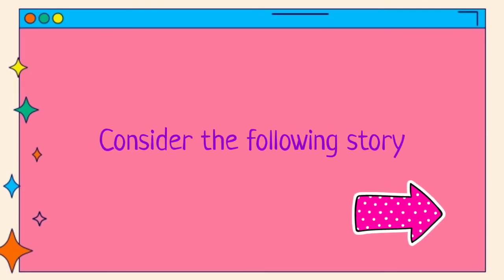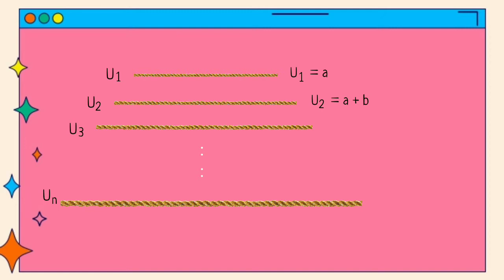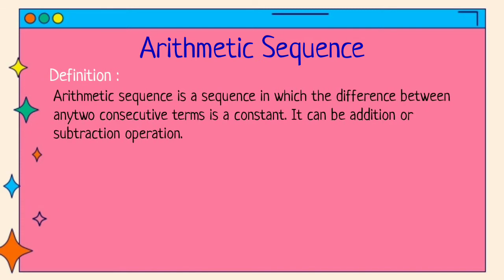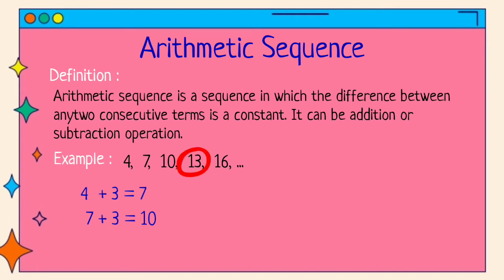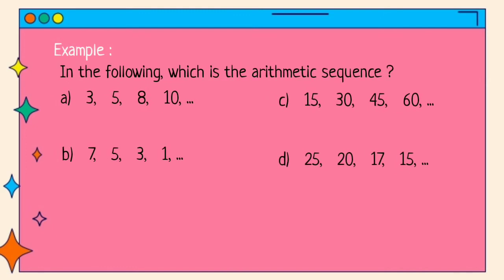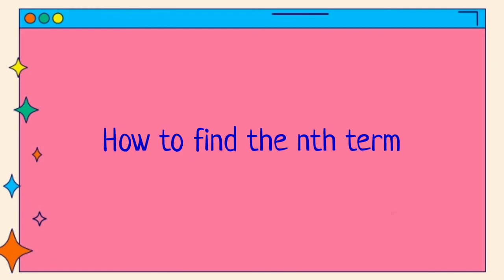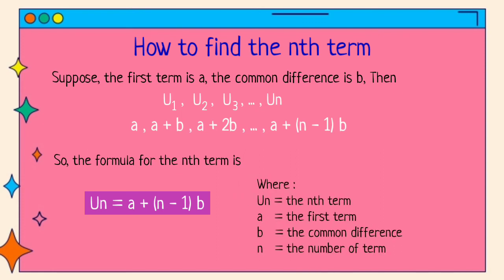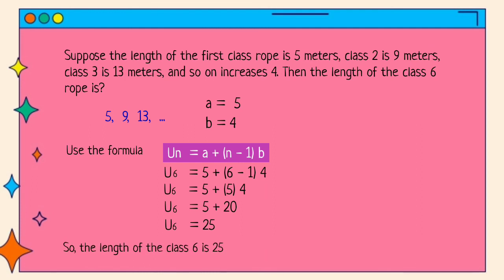ARITHMETIC SEQUENCE : How to find the nth term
Hello, Friends!👋
This video was made to complete a English for  Mathematics Education course assignment, which was taught by Miss Khamida Siti Nur Atiqoh, M.PMAT.
In this video we will discuss about Arithmetic Sequences.  let's see the video!!🤪

Name : Rizka Nadifa Rasyid
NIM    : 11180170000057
Class  : Mathematic Education - 5B

hopefully it will provide benefits🤩